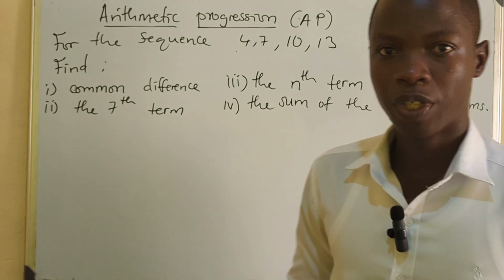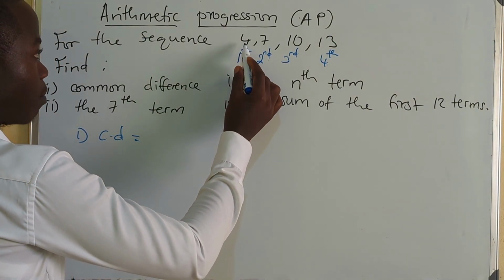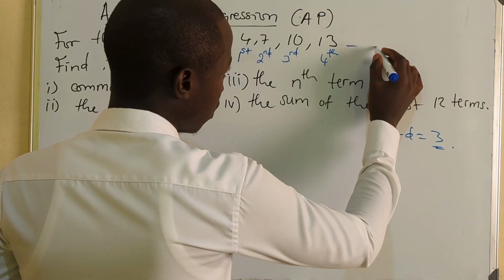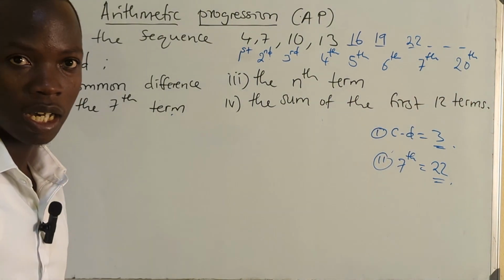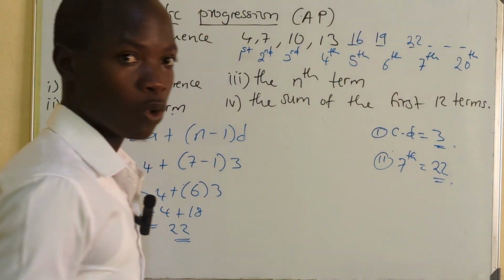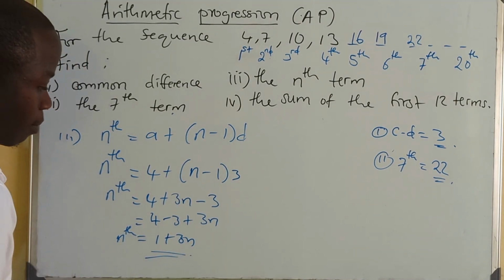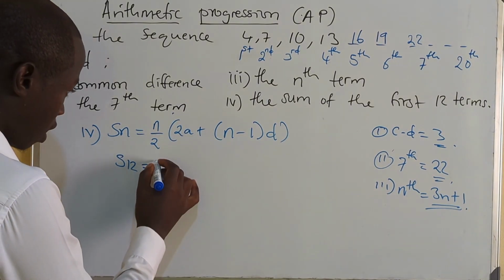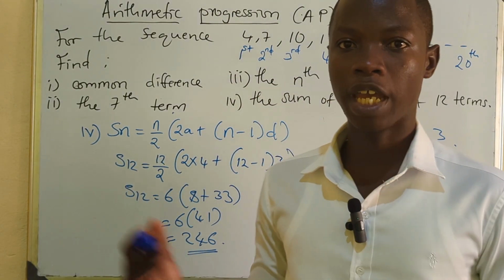Introduction to arithmetic progression (episode 1)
sequence and series, arithmetic progression, exam questions mathematics